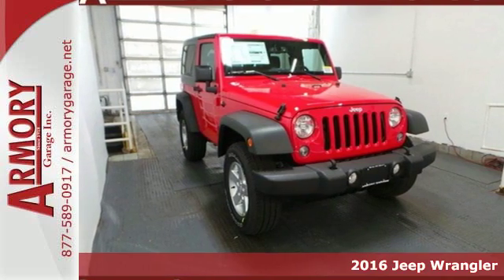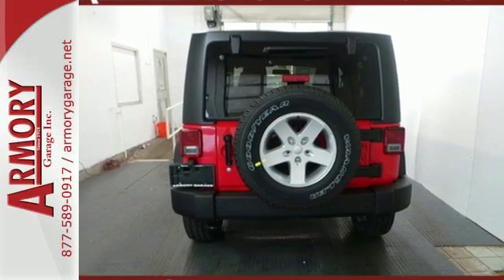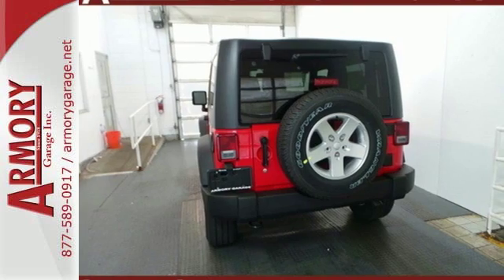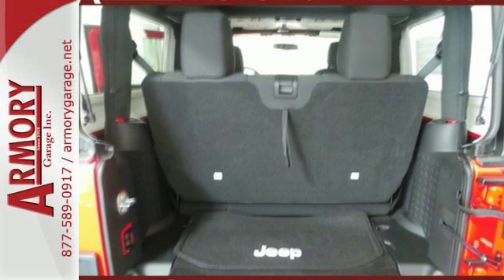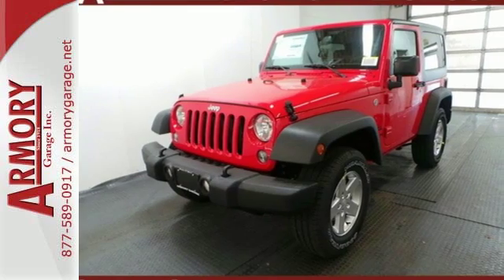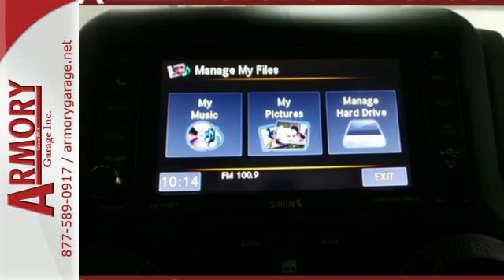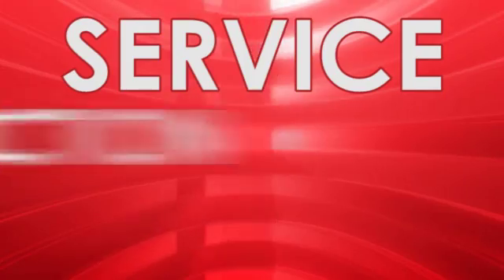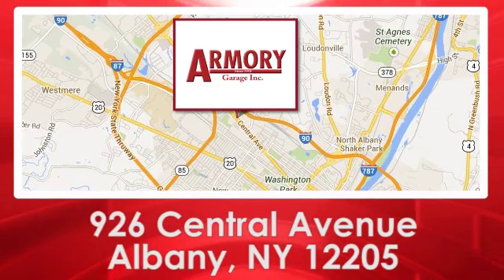New 2016 Jeep Wrangler Albany NY Roessleville, NY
Year: 2016
Make: Jeep
Model: Wrangler
Trim: Sport 4x4
Engine: 6 Cyl. 3.6 L
Transmission: Automatic
Color: Firecracker Red Clearcoat
Interior: Black
Stock #: 57043J
VIN: 1C4AJWAG8GL257593
The Jeep Wrangler remains an icon. The original 4x4 freedom machine offers the ultimate in capability without compromise. Holding true to its rugged heritage but ramping up the comfort factor in ride and handling. For increased versatility, choose the Wrangler Unlimited with its four doors, room for five and all the cargo capacity you need for your next adventure. Premium soft-touch materials and thoughtfully designed ergonomics mean you'll be comfortable on- and off-road. A six-speed manual transmission lets you decide the gear for better control or a five-speed automatic transmission delivers refined shifting and improved performance. Comfort features include: available heated front seats, Automatic Temperature Control, steering wheel audio controls, leather-trimmed seats, and more. An Infinity Premium Sound System has seven speakers, including a subwoofer and a 368-watt amp that will make your favorite songs sound even better. Jeep 4x4's are tested on some of the toughest off-road areas in the world, including Moab and the famed Rubicon Trail. All Wrangler models come equipped with Trail Rated 4WD systems as standard equipment: choose from the tough Command-Trac or the made-for-mountains Rock-Trac. Wrangler Rubicon offers standard 32-inch BFGoodrich off-road tires with biting edges for wicked weather or ragged rocks. The 3.6L Pentastar V6 engine delivers 285hp and 260 pound-feet of torque with fuel efficiency up to 21mpg. The list of Jeep Wrangler Safety and Security features is as far-reaching as its capabilities. The sport bar uses high-strength steel and is integrated into the B-Pillar that runs into the floor, improving side-impact performance, vehicle stiffness, torsional rigidity and control.Plus taxes, title, & reg. Prior Orders Excluded. All advertised vehicles available at time of ad placement. Images and options shown are examples, only, and may not reflect exact vehicle color, trim, options or other specifications. Must print out advertised Internet Price and/or E-Price and present it at the time of purchase (date and time of original signed Purchase Agreement) to receive advertised web price and discount. Advertised prices may be affected by Trade-In Credit. A Manufacturer advertised below market interest rates are offered through Chrysler Capital. A The dealership will gladly submit your credit application upon your request.

Address:
926 Central Avenue